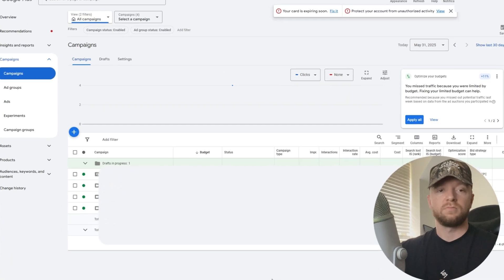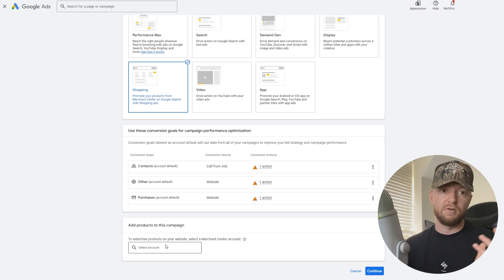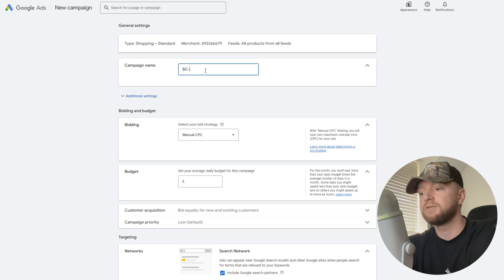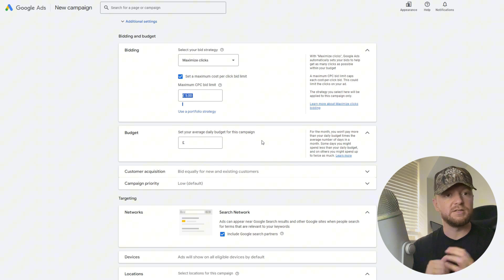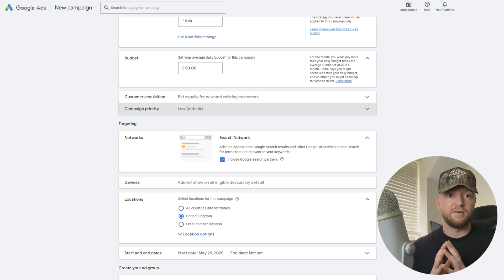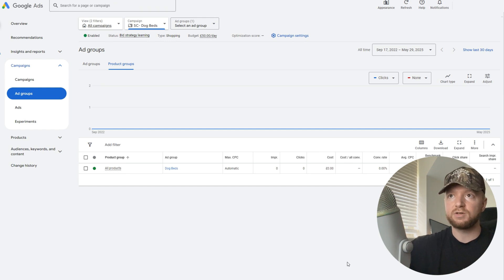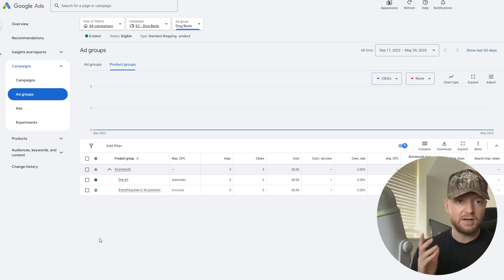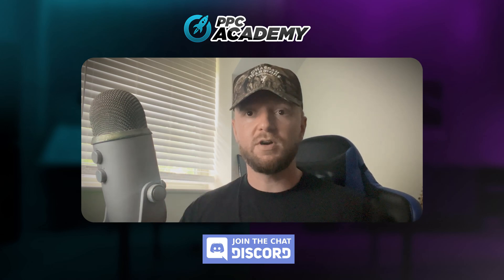FULL Google Shopping Tutorial: Step-by-Step Setup for Beginners in 2025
00:00 Intro
00:27 Creating Campaign and Settings
06:13 Creating Product Ad Groups
08:14 Outro

🔹 What you’ll learn:

- How to structure your Google Shopping campaigns
- Smart vs Standard Shopping: What’s best?
- Feed optimization tips for better performance
- Bidding strategies that actually convert

👇 Drop any questions in the comments and I’ll reply!

👥 Join PPC Academy – Get access to advanced training, expert feedback, and a private community of marketers who are serious about scaling with Google Ads.